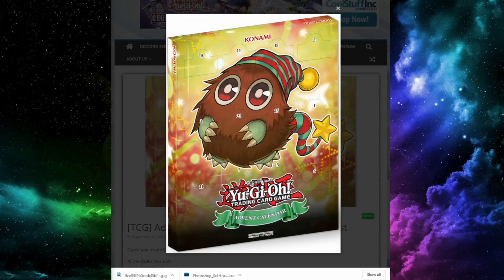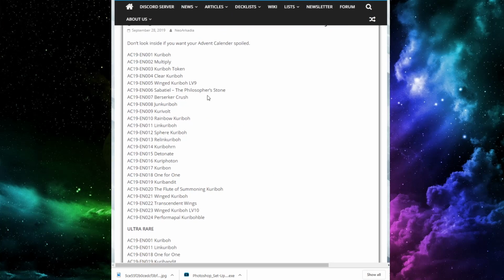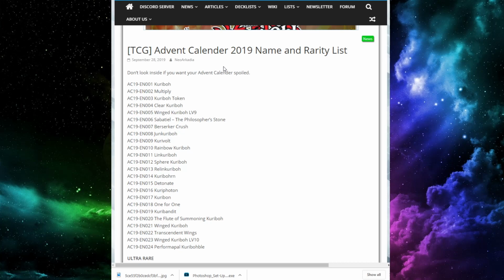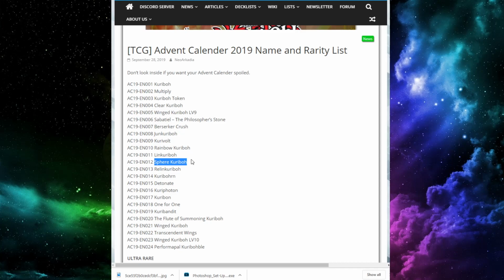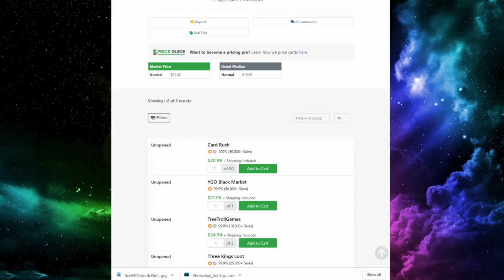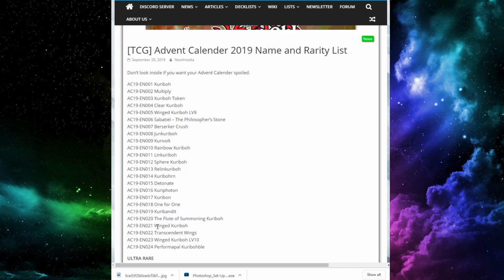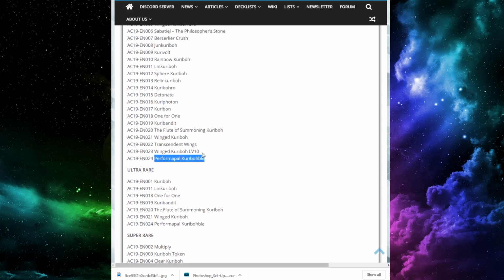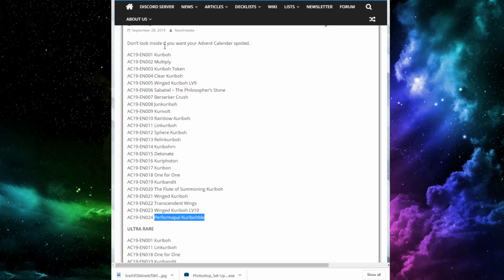A FIRST LOOK AT THE 2019 YU-GI-OH! ADVENT CALENDER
If you like kuriboh the classic yugioh monster, then you might have the right product right here:D

sub for more product reviews:P